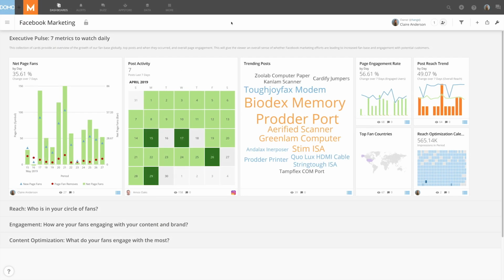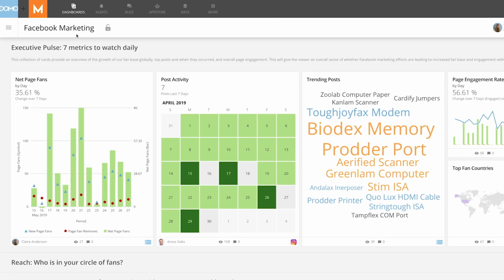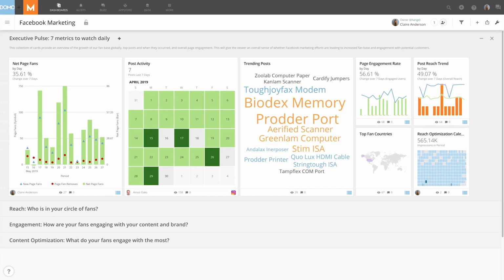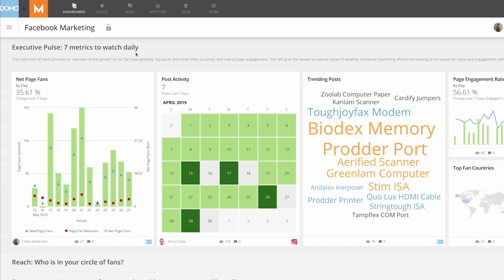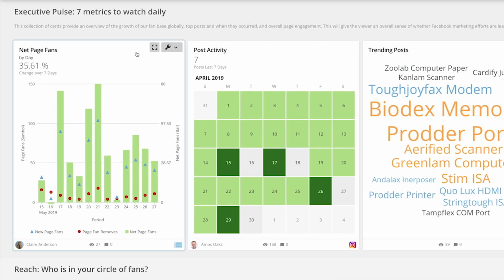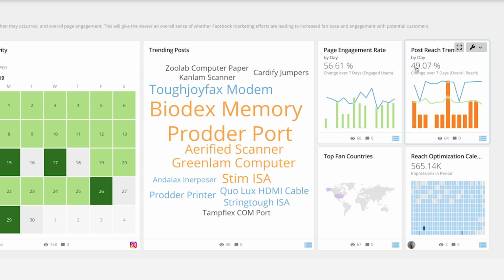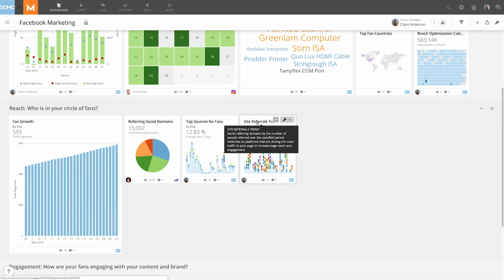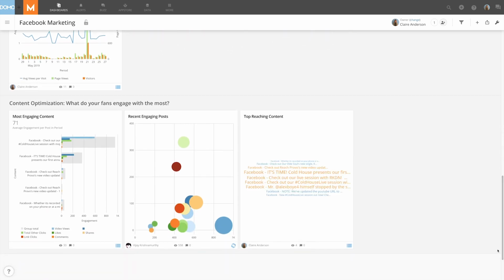Dashboard Strategy Overview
Find out about a number of strategies to apply for building dashboards that properly tell a story.